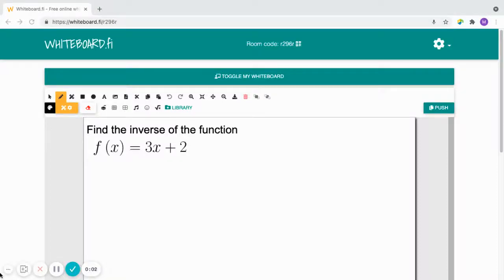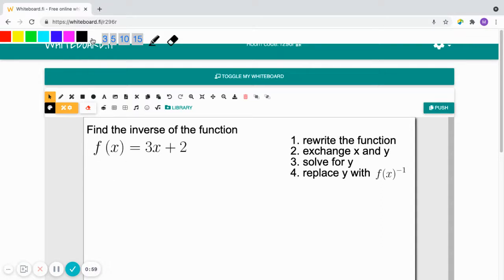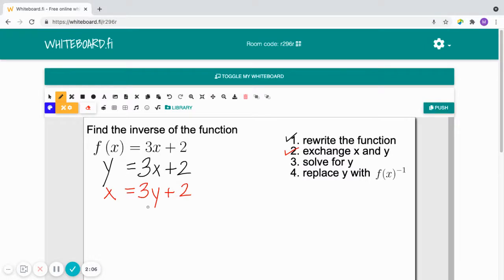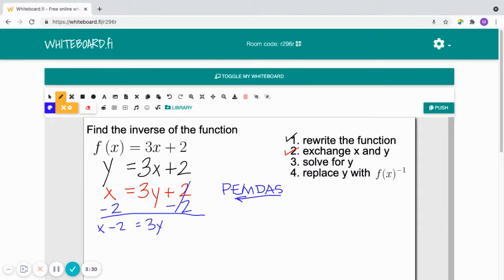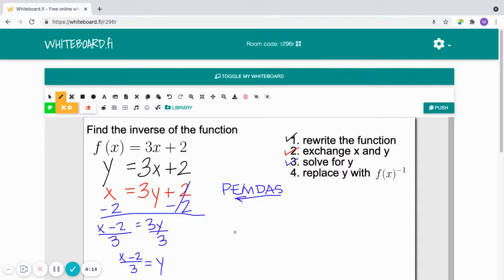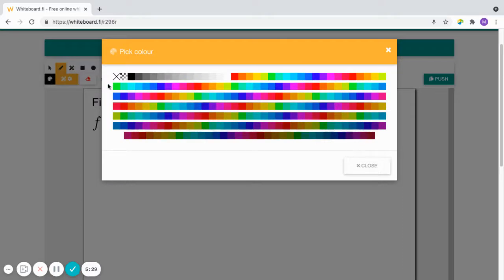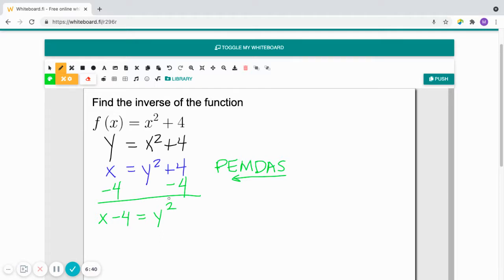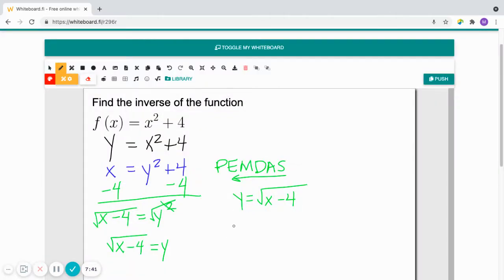Inverse Functions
How to find and write the inverse function of an equation.